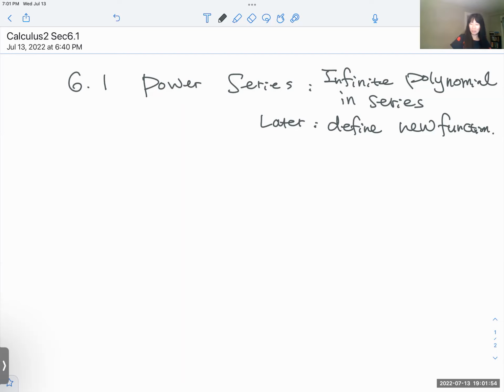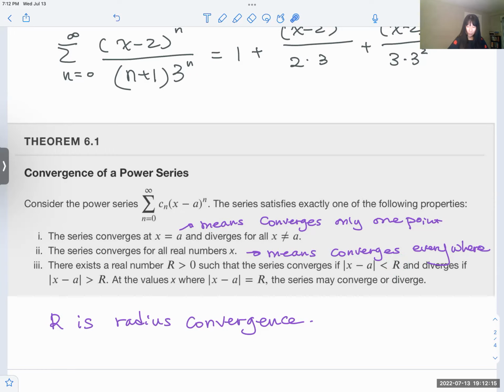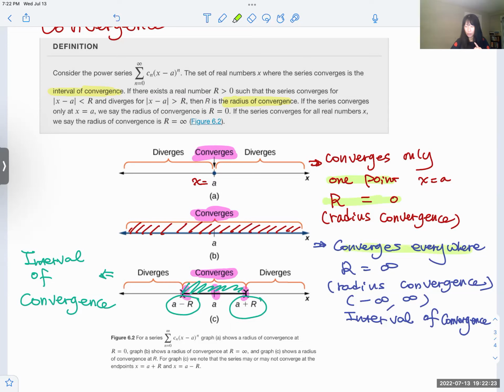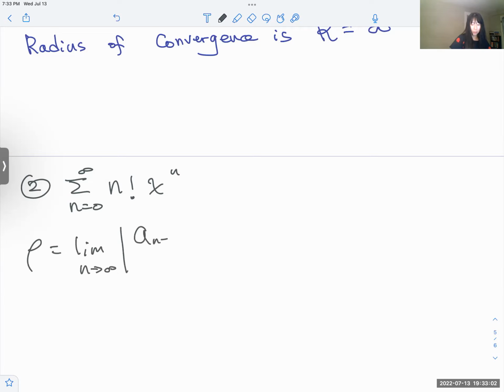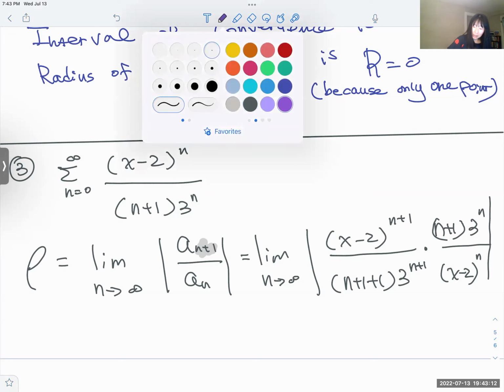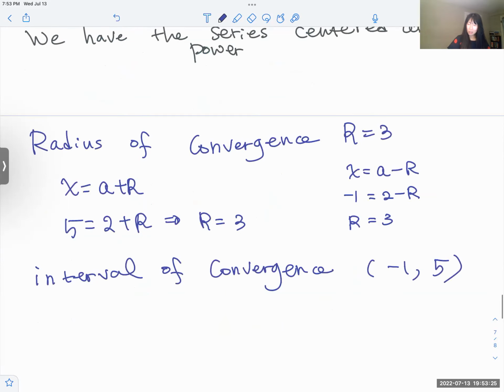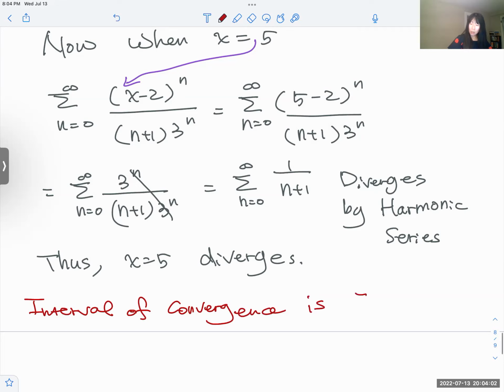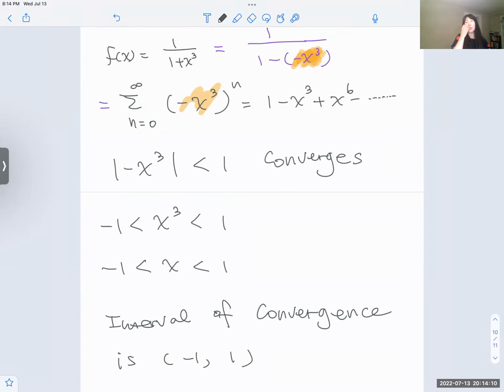Calculus2:6.1 Power Series and Functions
Identify a power series and provide examples of them.
Determine the radius of convergence and interval of convergence of a power series.
Use a power series to represent a function.